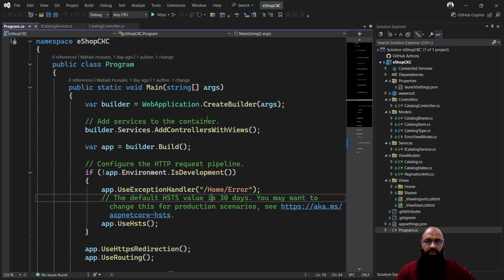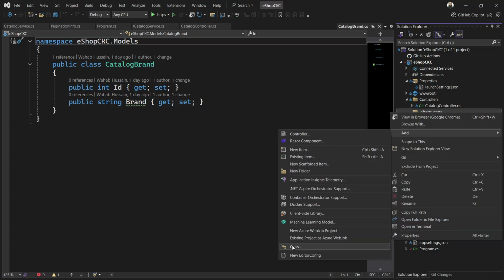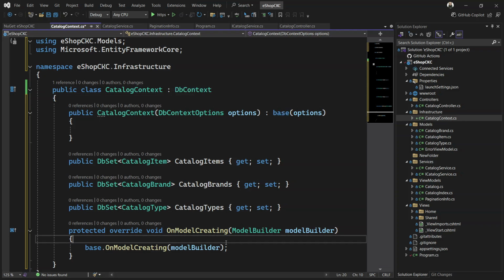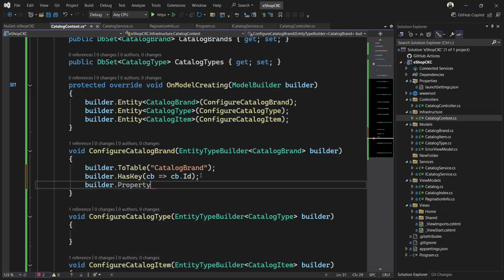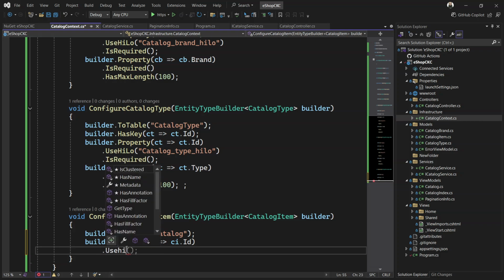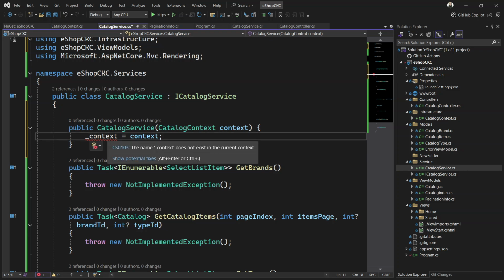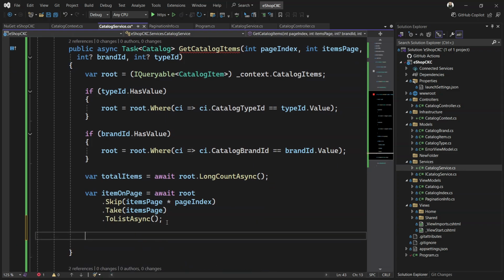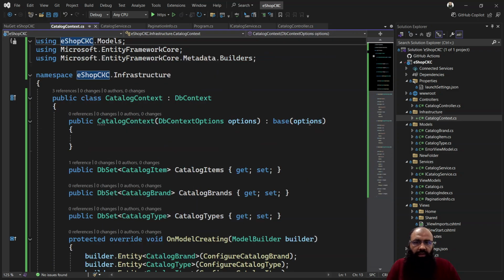eShopOnWeb Tutorial Part 2: Build CatalogService, EF Core DbContext & Pagination in ASP.NET Core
00:00 – Introduction
01:30 – Implementing the Concrete CatalogService
03:30 – Registering CatalogService with Transient Scope in Program.cs
05:00 – Creating the CatalogContext for Entity Framework Core
09:00 – Adding DbSet Properties to the CatalogContext Class
10:20 – Overriding OnModelCreating in DbContext
14:00 – Configuring the CatalogBrand Table Mapping
19:00 – Configuring the CatalogType Table Mapping
21:05 – Configuring the CatalogItem Table Mapping
24:40 – Defining Relationships Between CatalogItem, CatalogBrand, and CatalogType
26:35 – Injecting CatalogContext into CatalogService
27:20 – Why Use readonly for Injected Dependencies
32:00 – Implementing Pagination Logic
37:20 – Conclusion

In this video, I walk you through how to create a modern, full-featured eCommerce application using the eShopOnWeb open-source project from Microsoft. Whether you're a beginner exploring ASP.NET Core or a seasoned developer looking to fast-track your eShop setup, this tutorial will help you get started quickly.

🚀 What You’ll Learn:

Setting up the Context Class to be used for EF Core

Creating a concrete implementation for the Catalog Service

Tips on extending the application for real-world use

📦 About eShopOnWeb:
eShopOnWeb is a sample ASP.NET Core reference application, showcasing the clean architecture and best practices for building scalable web apps.

🔧 Tech Stack:

ASP.NET Core

Razor Pages